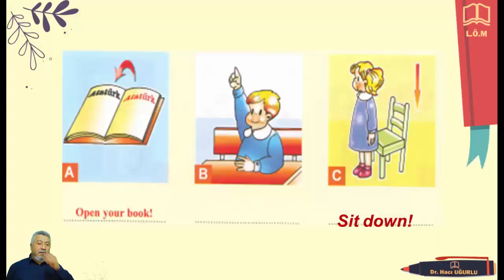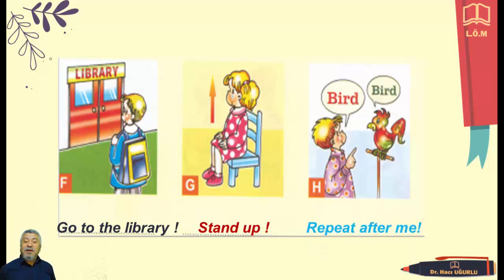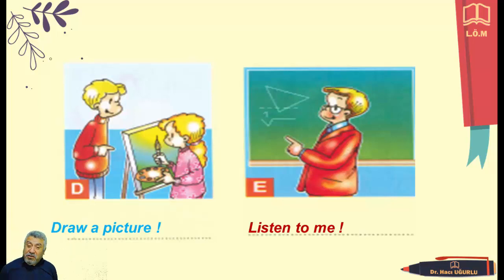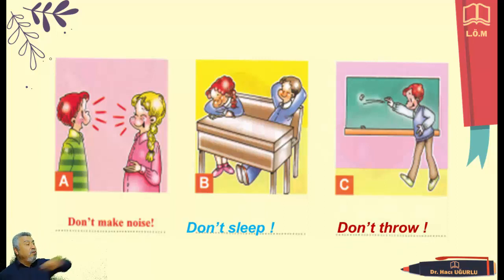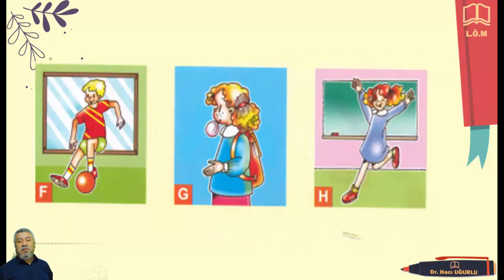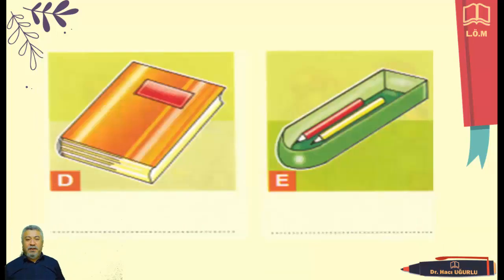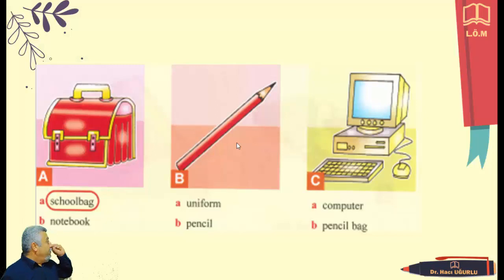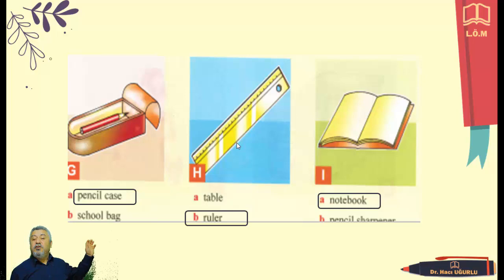Hacı Uğurlu ile A2 İngilizce 12. Video (Emir Cümleleri)(Doğru olanları seç) (Fiyat)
Video İçeriği
Imperative Sentences
Choose The Correct Ones
Prices